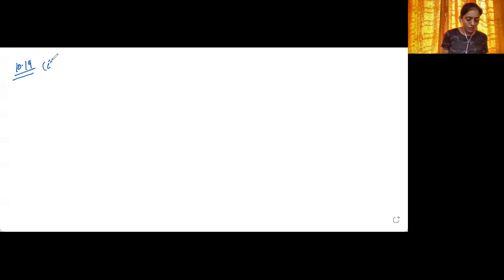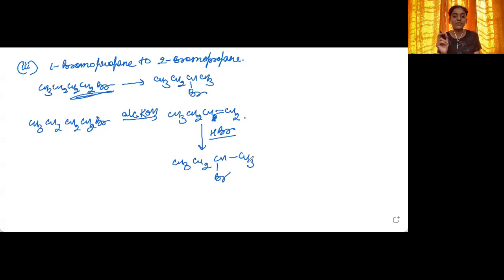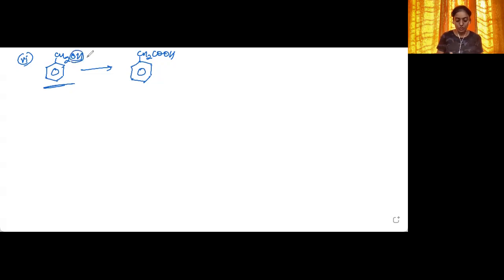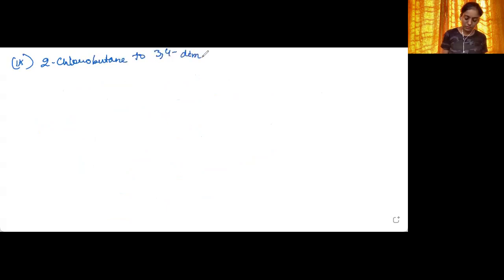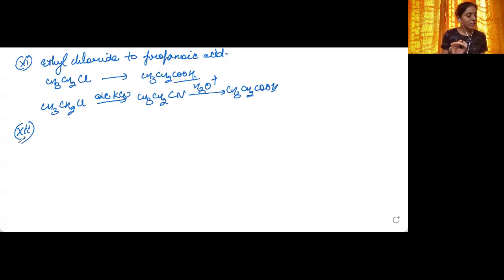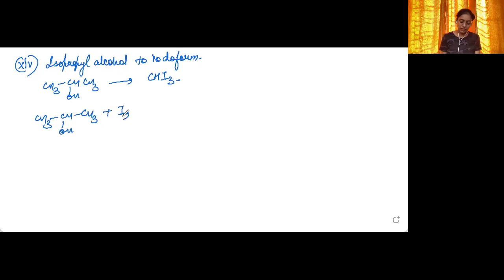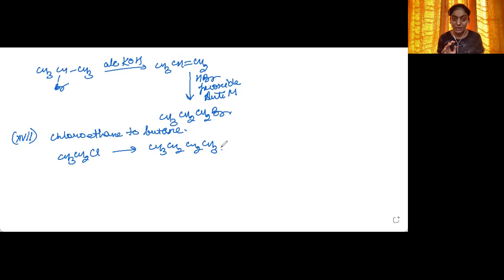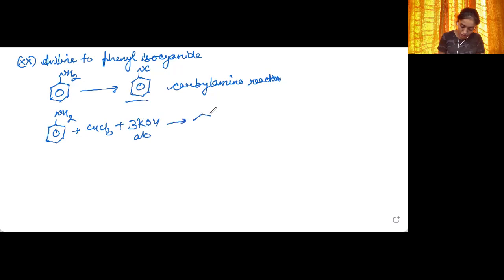Class 12 Chemistry|| Chapter 10|| Alkyl and Aryl Halides|| Q.no.10.19|| NCERT exercise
In this video question no. 10.19 of the 10th chapter Alkyl and Aryl Halides involving conversions has been solved with detailed explanation.

For finding the solutions to the last three questions that is Q.no. 10.20, 10.21 and 10.22 click on the following link.